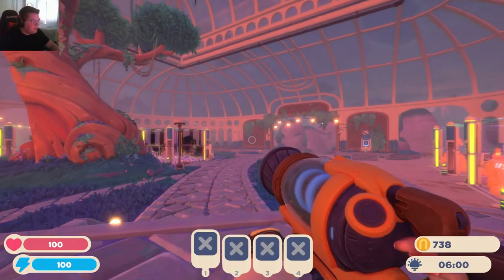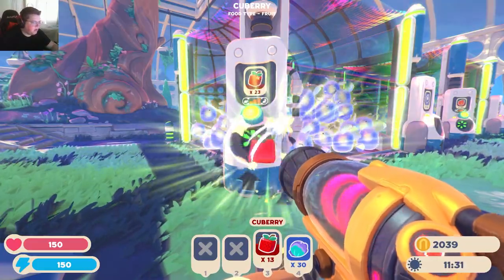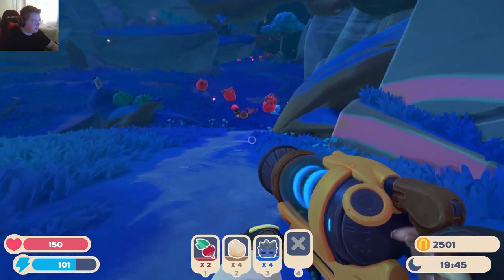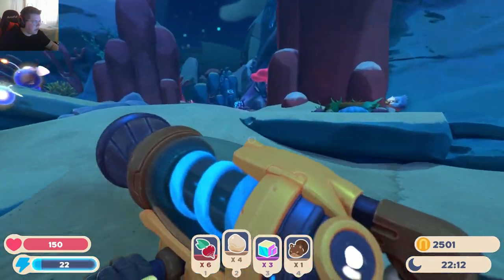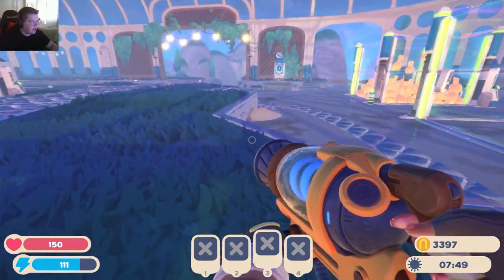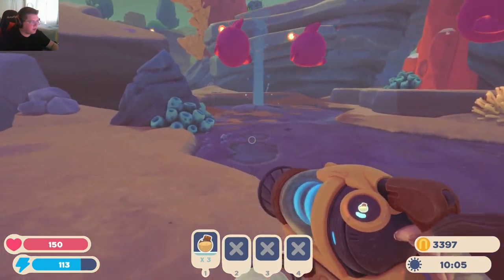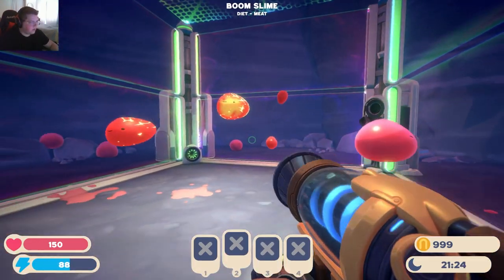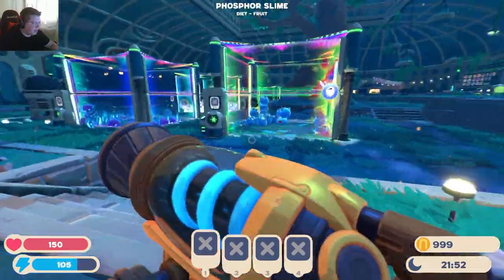Ember Valley : Slime Rancher 2 : Episode 6